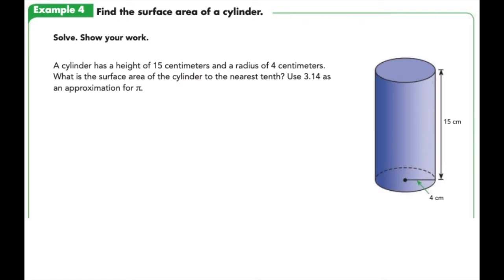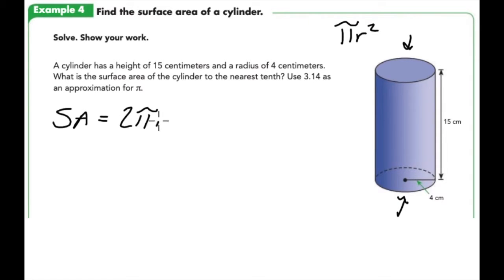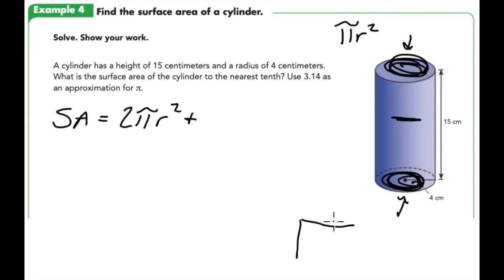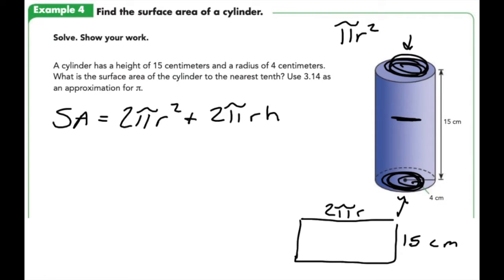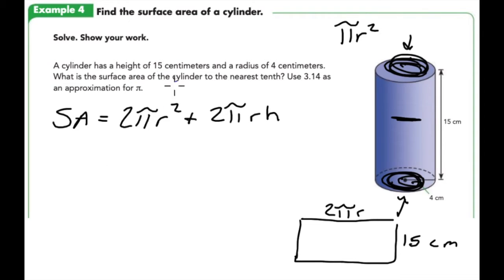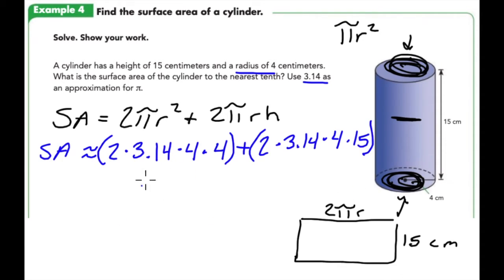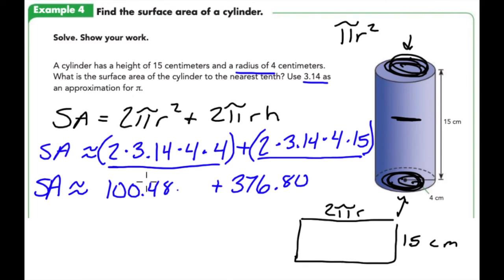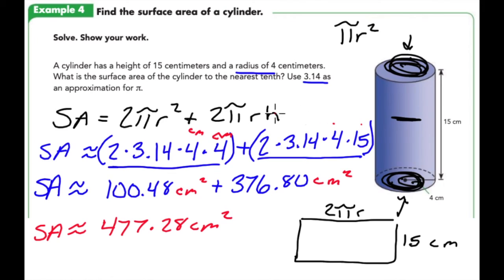8.2 Example 4